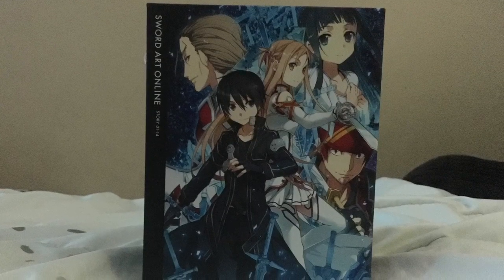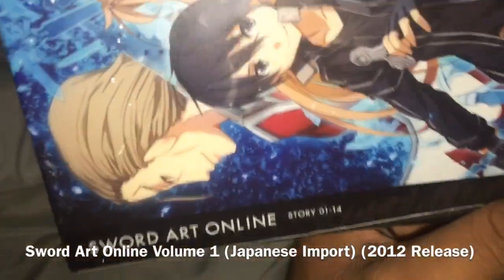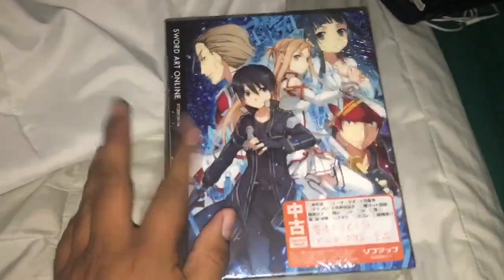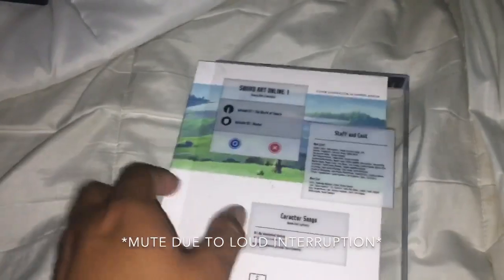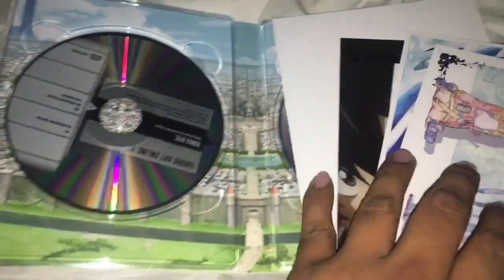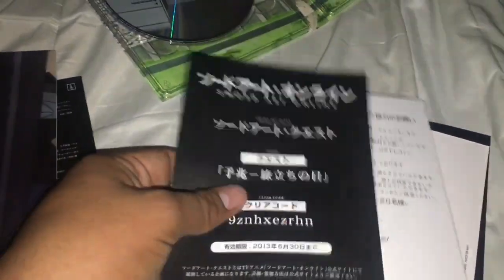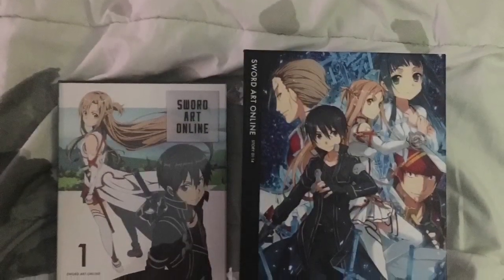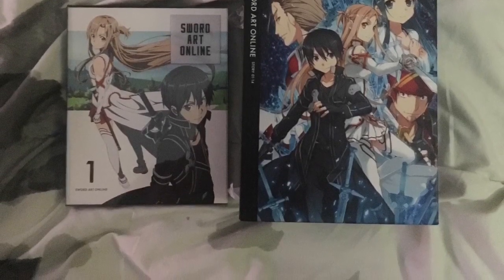Sword Art Online: Volume 1 (Collection Box Set) (Japanese Import) Blu-Ray Unboxing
My second Japanese blu ray unboxing I bought from eBay. This blu ray has 2 episodes, 1 Short (Sword Art Offline) and a CD. This blu ray also has no Subtitles. Just Japanese audio and Japanese Audio Cast commentary for episode 1 only.